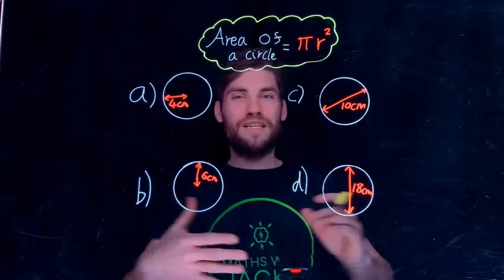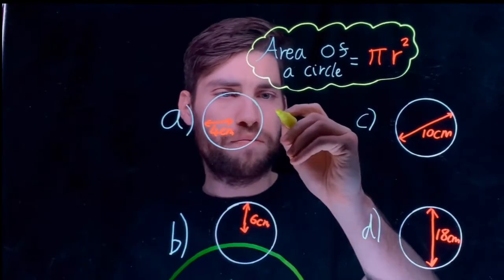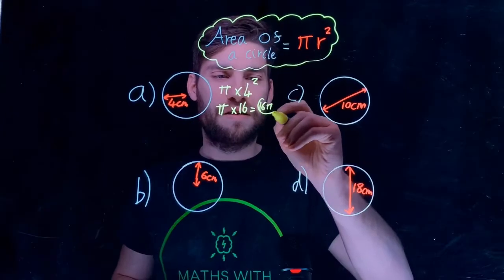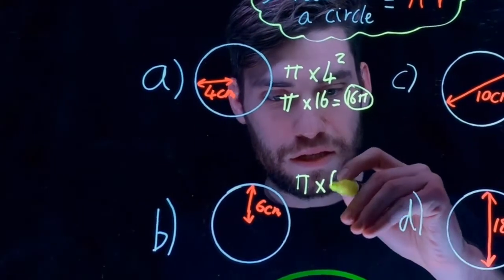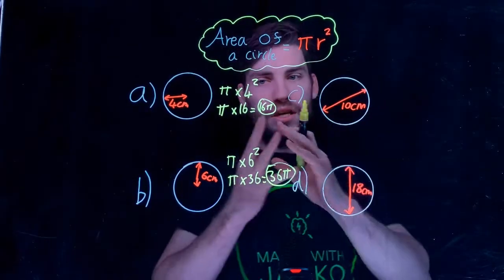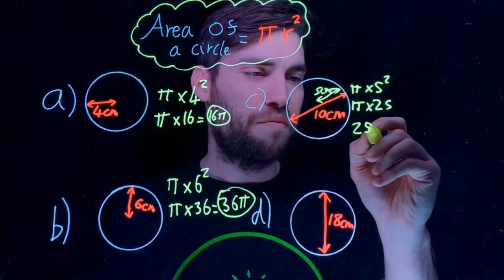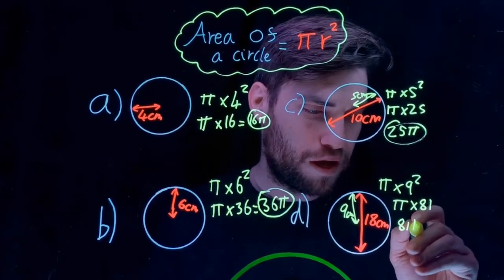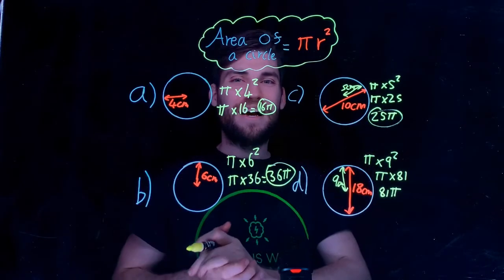Area of a Circle Formula Explained | In Terms of Pi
In this video I will take you through how to calculate the area of a circle formula when you are given the radius and the diameter.

About Maths with Jacko: This channel is based on what you need to learn for SATS, GCSE Foundation and Higher Exams. All videos are based around the Mathematics National Curriculum in the UK but will be almost identical for all countries as mathematics doesn't change wherever you are in the world. These videos are for everyone no matter whether you are a teacher/student/parent/guardian.

0:00 | Area of a circle formula
0:16 | How to calculate the area of a circle using the radius
1:20 | How to calculate the area of a circle using the diameter